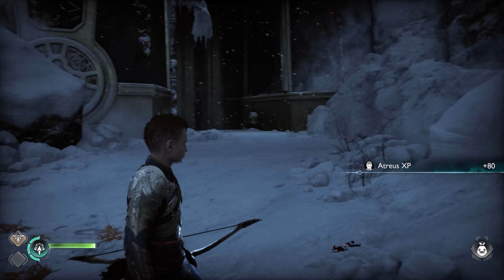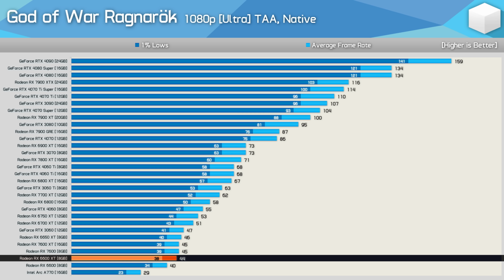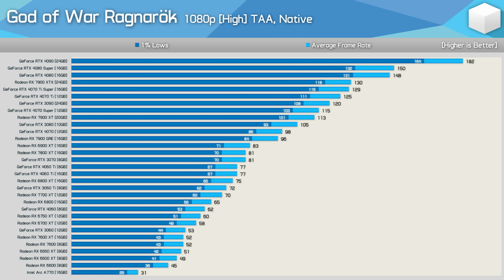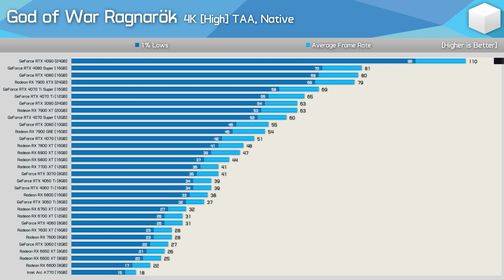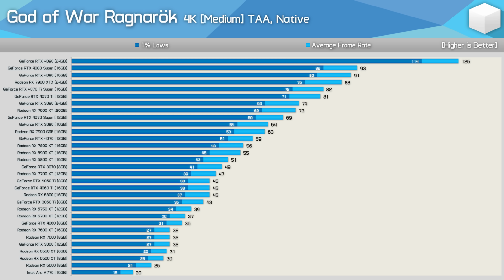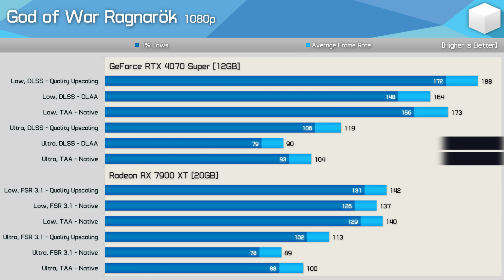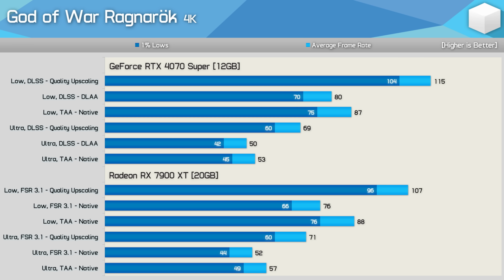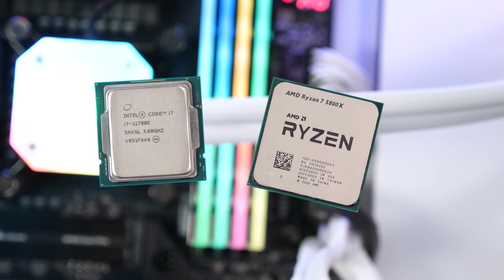God of War Ragnarök: GPU Benchmark, 1080p, 1440p, 4K (Ultra, High, Medium)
Buy relevant products from Amazon, Newegg and others below:
GeForce RTX 4070 Super
GeForce RTX 4070 Ti Super
GeForce RTX 4080 Super
Radeon RX 7600 XT
Radeon RX 6750 XT
Radeon RX 6650 XT

Video Index
01:11 - Benchmark Pass
02:30 - Test System Specs
03:02 - Ultra, TAA, Native [1080p]
04:01 - Ultra, TAA, Native [1440p]
04:53 - Ultra, TAA, Native [4K]
05:29 - High, TAA, Native [1080p]
05:59 - High, TAA, Native [1440p]
06:30 - High, TAA, Native [4K]
07:02 - Medium, TAA, Native [1080p]
07:33 - Medium, TAA, Native [1440p]
08:02 - Medium, TAA, Native [4K]
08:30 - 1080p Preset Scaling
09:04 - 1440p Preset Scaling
09:27 - 4K Preset Scaling
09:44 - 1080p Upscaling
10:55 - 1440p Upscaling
11:18 - 4K Upscaling
11:43 - Final Thoughts